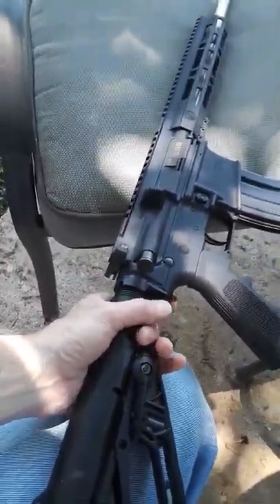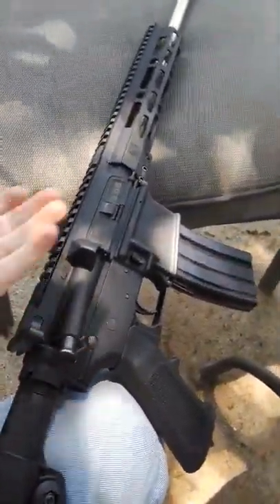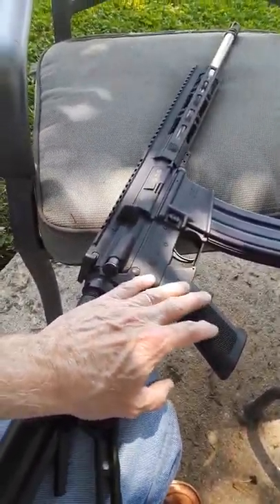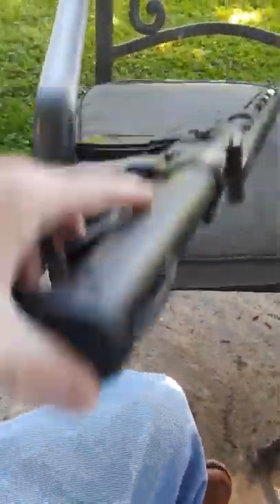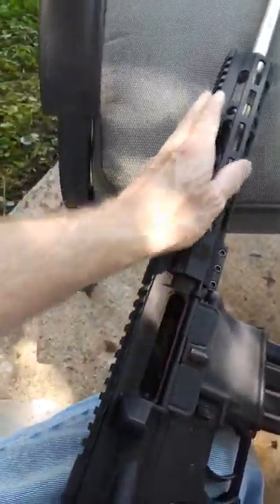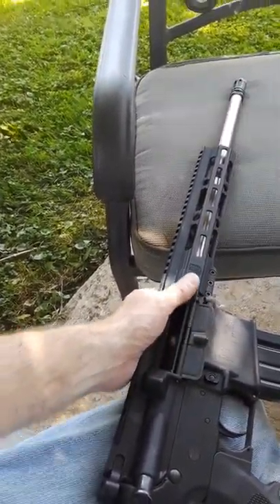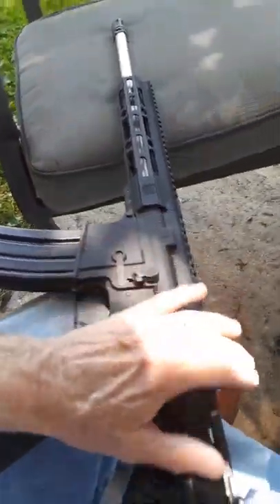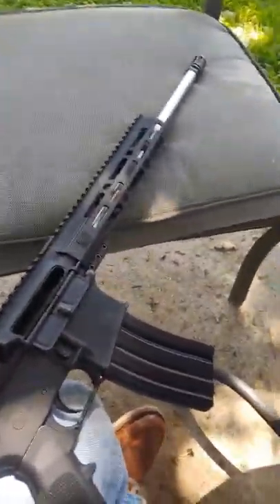Diamondback DB AR15 Stainless Barrel semi Rifle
This is an AR-15 with a 30-round magazine. It is not I will repeat it is not an assault rifle. All you people out there especially Democrats on the left side always have to say that this is an assault rifle. It is not an assault rifle. Diamondbacks or good firearms as soon as you break them in. A lot of people have problems with jamming but they don't realize that you have to break them in or polish the boat or the feed rap but after about three four hundred rounds they're very very dependable rifles and pistols that are manufactured by Diamondback. And the best thing is lifetime guarantee no questions asked how can you beat that